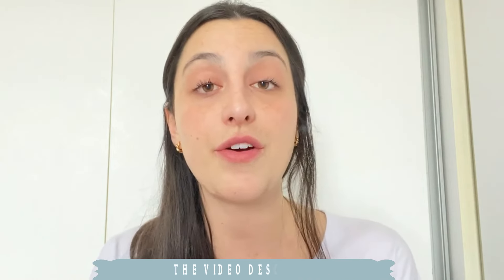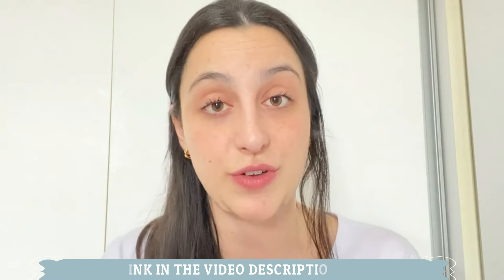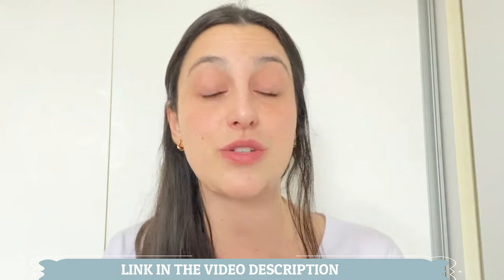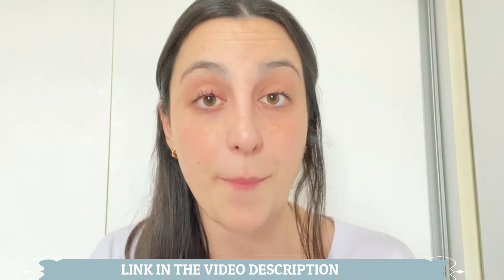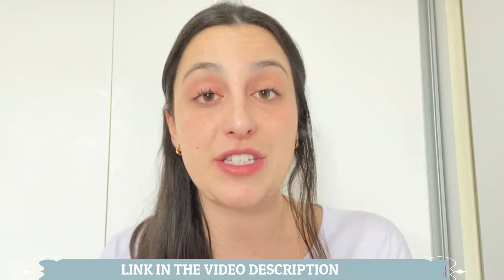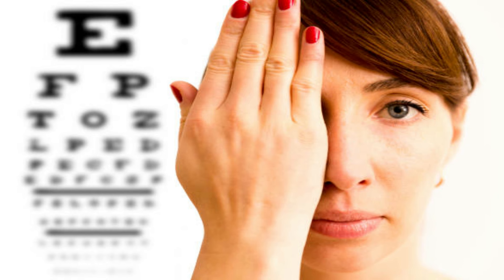SIGHT CARE - SIGHT CARE REVIEW ⛔WORKS FOR EVERYONE?⛔ SIGHTCARE Supplement - SightCare Reviews 2024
What is Sight Care Exactly?
SightCare is a revolutionary eye health supplement meticulously crafted with 100 percent natural ingredients, aiming to combat and reverse the challenge of poor eyesight. This nutritional supplement is dedicated to fostering and sustaining optimal eye health at a time when vision issues have become increasingly prevalent in our society.

In a world where a growing number of individuals grapple with vision problems, there's a pressing need for a comprehensive solution capable of completely reversing and restoring vision. While over-the-counter medications, treatments, and procedures may offer some temporary relief, they fall short of addressing the root causes.

Enter SightCare, a game-changer in the realm of eye health. SightCare comprises a thoughtfully selected blend of key ingredients, each backed by years of research and known for their remarkable benefits in enhancing vision.

How Does SightCare Work?

SightCare makes a compelling promise of delivering crystal-clear vision through its unique ability to enhance blood circulation within the eyes. It harnesses a powerful blend of ingredients with proven effectiveness in optimizing vision. These ingredients boast anti-inflammatory properties that provide vital nourishment to both eye and brain cells. Additionally, SightCare's formulation is rich in antioxidants, which play a pivotal role in repairing damaged eye cells and preventing further inflammation.

SightCare's approach to improving visual sharpness and acuity is multifaceted:

Alleviating Oxidative Stress: Astaxanthin, zeaxanthin, lutein, and other antioxidants work in tandem to neutralize free radicals, safeguarding proteins, lipids, and DNA in eye tissues from damage.

Reducing Inflammation: The inclusion of Eyebright, quercetin, and NAC effectively curtails inflammatory responses associated with dry, tired, and strained eyes.

Improving Circulation: Astaxanthin and Eyebright collaborate to boost blood flow, ensuring a more abundant supply of oxygen and essential nutrients to the various structures within the eye.

Protecting the Retina: Lutein, zeaxanthin, and bilberry join forces to preserve the health of the retina, preserving central, color, and night vision.

Defending Eye Nerves: Niacin, quercetin, and a medley of antioxidants act as stalwart guardians, protecting the optic nerves against injury and the effects of age-related decay.

Repairing and Rejuvenating Eye Cells: The ingredients in SightCare actively support enhanced cellular metabolism, renewal, and fluid balance within the eyes.

With consistent and dedicated use, SightCare sets out to not only maintain clear and comfortable vision but also to delay the onset of age-related decline by simultaneously addressing a spectrum of aspects crucial to ocular wellness.

Who Can Benefit From Using SightCare?

Sight Care formula can be used by any adult of either gender who wants to improve eyesight issues. The Sight Care supplement improves blurry vision, eye nutrition, brain health, energy level, etc.

Health Benefits Of Having SightCare Capsules

1. Supports and maintains healthy eyesight

Aging can result in loss of vision, and the ingredients in SightCare help in providing and maintaining better eyesight well into old age. It works by repairing the damaged eye cells resulting in enhanced vision.

2. Increases energy levels

The ingredients in SightCare help in supporting healthy glucose metabolism. This results in an increase in energy levels making you feel more active in your daily activities.

3. Supports a healthy brain

The advanced formula in SightCare also contributes to the function of a healthy brain by affecting the neurotransmitters in the brain.

4. Supports a healthy liver

SightCare helps to promote healthy liver function. A better liver function can result in healthy digestion and healthy eyes.

5. Enhances vision

By nourishing and healing damaged eye cells, SightCare helps with blurred vision, improved night vision, and visual clarity.

00:00 – Sight Care Review
00:15 – Sight Care Alerts
00:50 – Sight Care Official Website
01:00 – Sight Care Benefits
01:30 – Natural Formula Ingredients
01:50 – Safety
01:50 – Guarantee
02:30 – Treatment
03:00 – Guarantee
03:20 – More Information
03:35 – Results
03:55 – Discounts / Offers